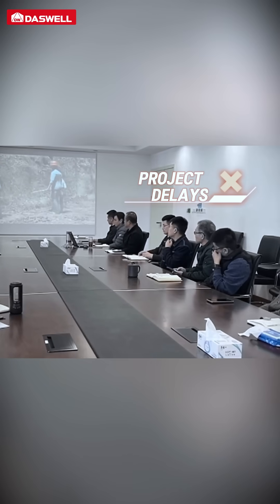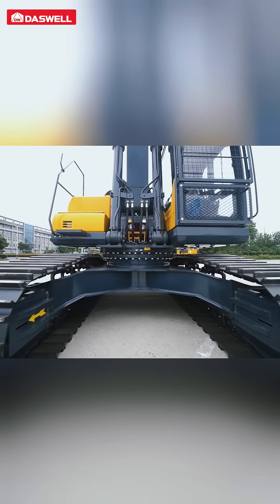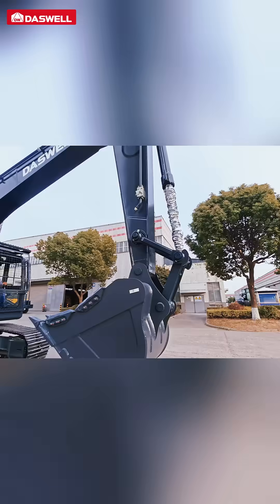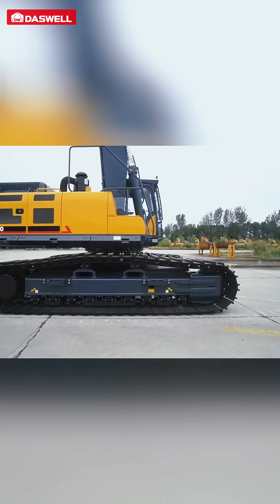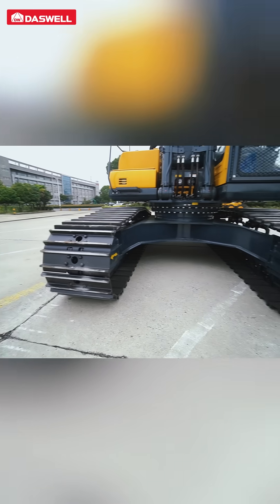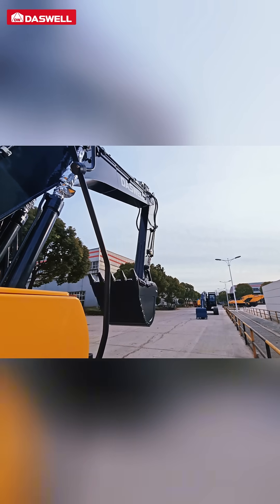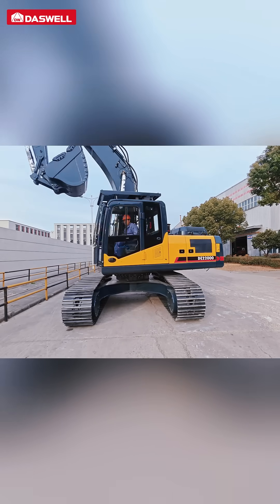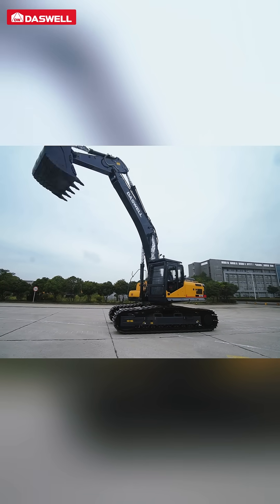Crawler Excavator 38T – Powerful Engineering Machinery for Construction & Mining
Looking for powerful engineering machinery for construction or mining? This crawler excavator with an operating weight of 38T and 1.8m³ bucket capacity is built for heavy-duty tasks. Designed for maximum performance, it delivers excellent power and efficiency, making it perfect for tough jobs on large construction sites.

With a 241 kW engine, this crawler excavator is your go-to machine for digging, lifting, and material handling in construction and mining projects. Durable and reliable, it ensures high productivity, even in the most demanding conditions.

💡 Key Features:

38T Operating Weight
1.8m³ Bucket Capacity
Powerful 241kW Engine
Ideal for heavy construction & mining projects

This crawler excavator is the perfect equipment for businesses looking to improve productivity and efficiency on job sites. Learn more about this powerful machine and how it can help streamline your operations.